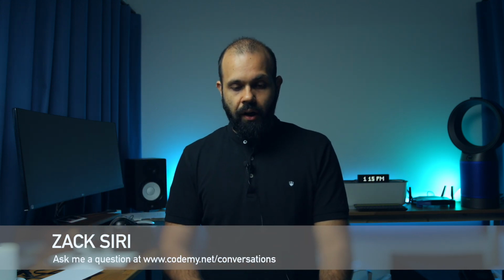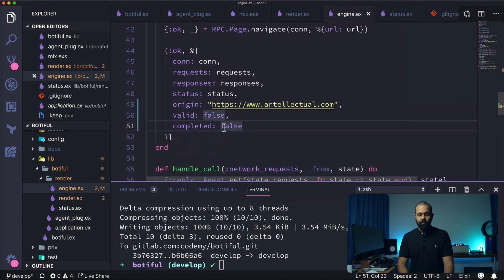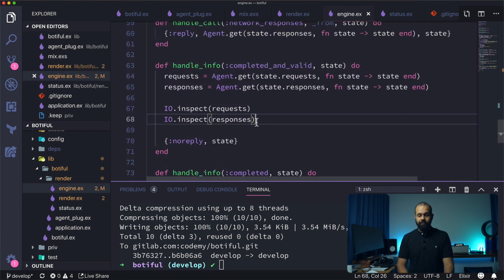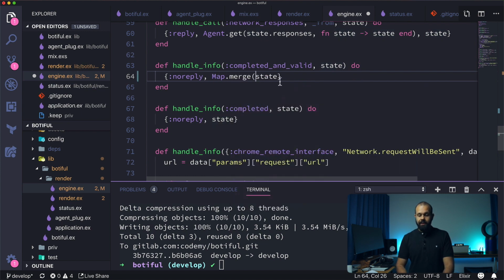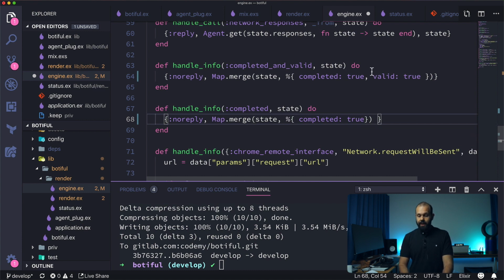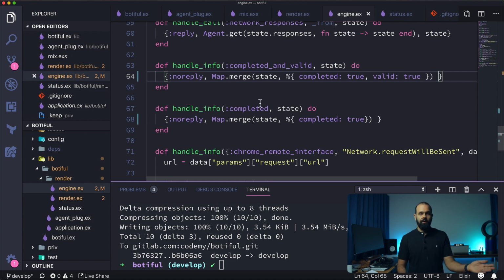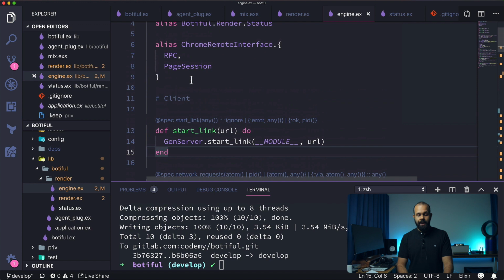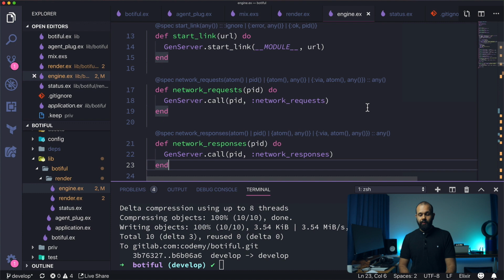Elixir: Completing Rendering Status Checking - [023]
In this episode we complete the status checking code for our rendering engine.